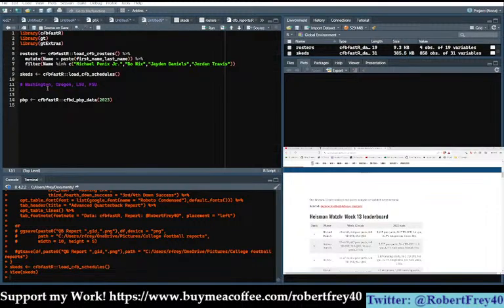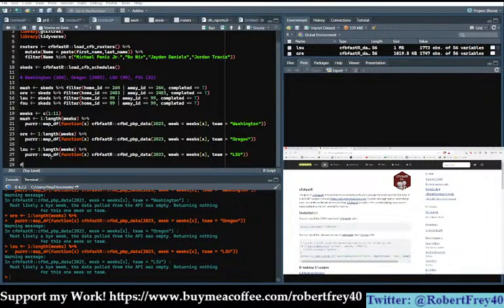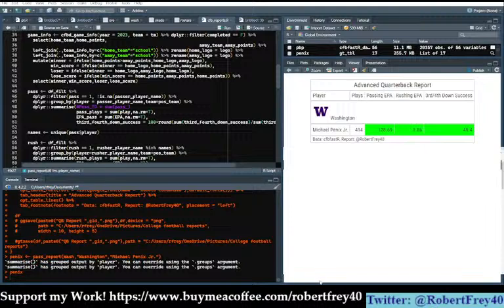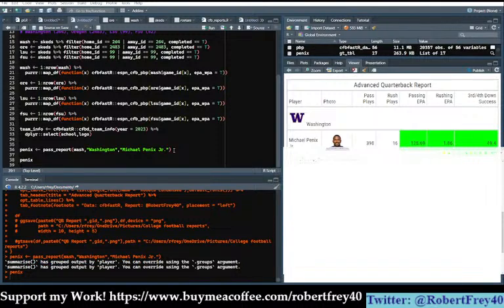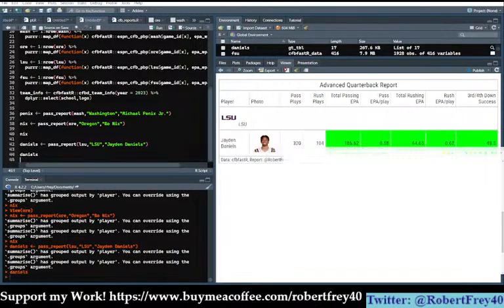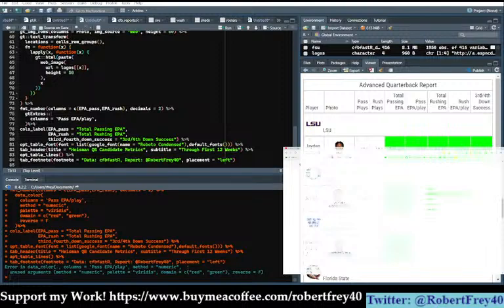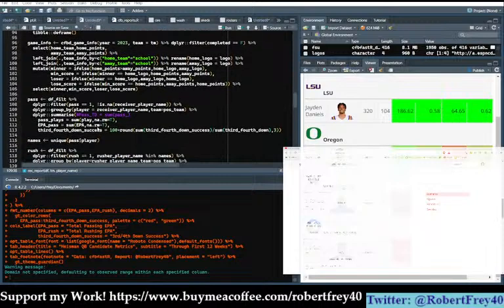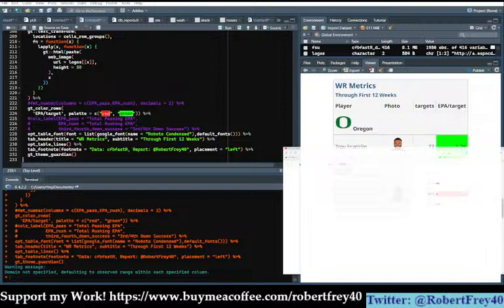Office Hours 11/21 - College Football Data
Office Hours to come in and chat, ask questions! Today's project will be looking at some college football data!